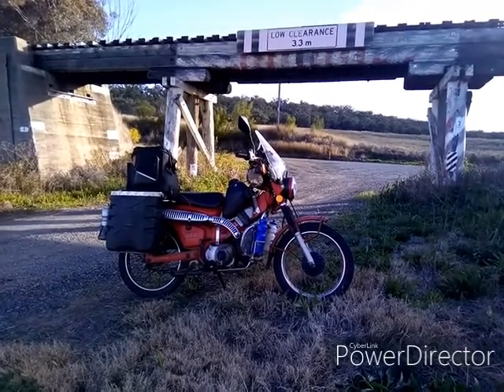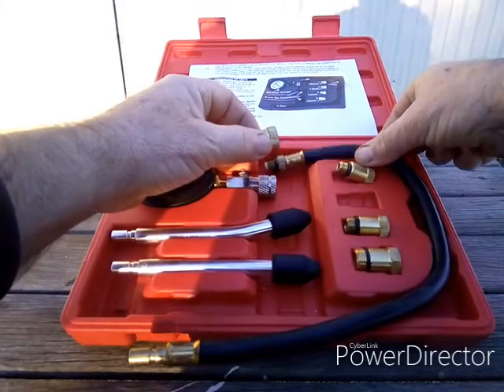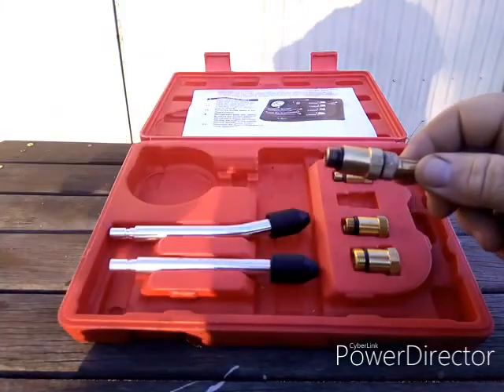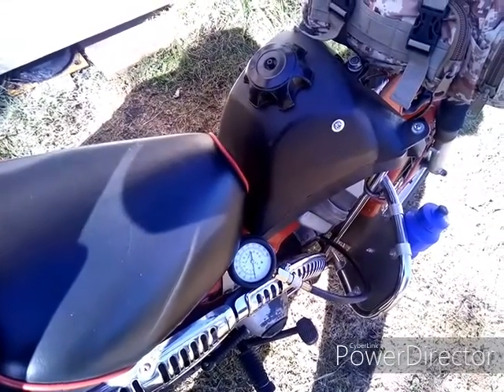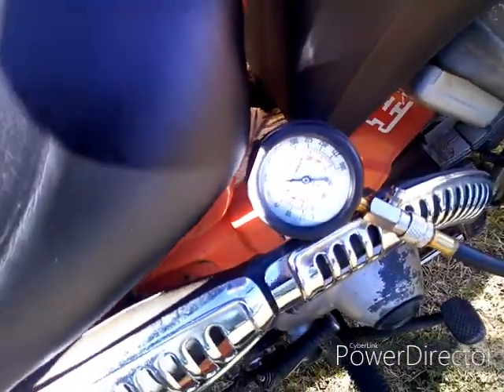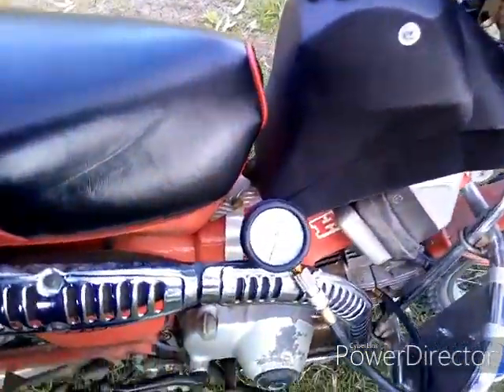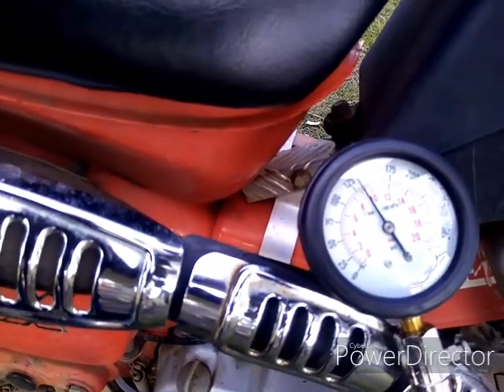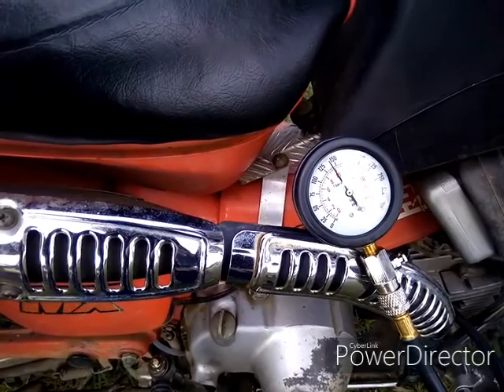Honda CT 110 Compression Test - Don't Let The Gauge Trick You!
If you have one of these cheap compression testers, using the screw in flexi hose may give a false low reading.  To improve the accuracy of the cheap kit, use the steel pipe adapter that presses against the cylinder.  Using the screw in hose as per the video, I got a reading of 135 psi.  Retesting using the steel adapter, the gauge showed 162 psi.  I didn't know this until after I posted the video.  Honda manuals list 156 to 199 psi as standard & 140 psi as the service limit.